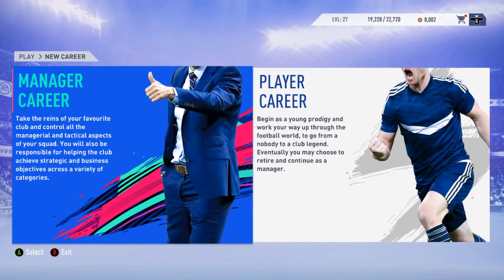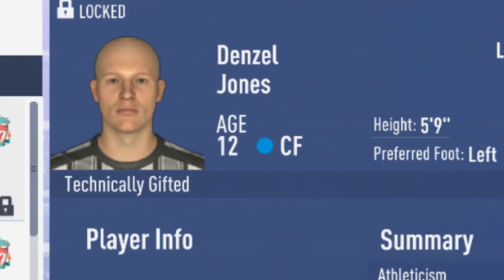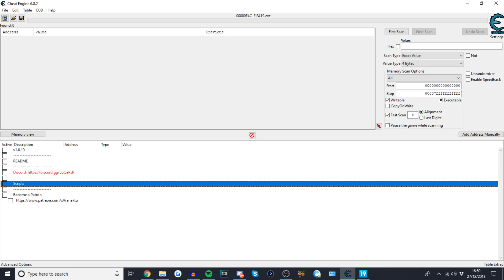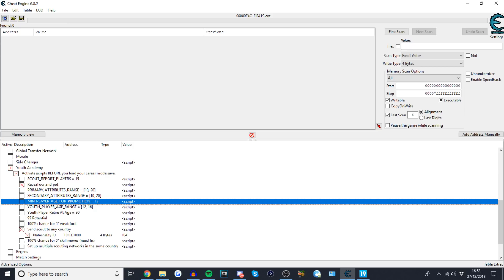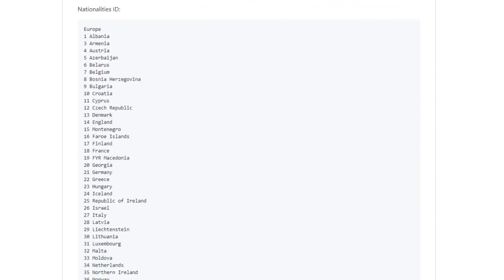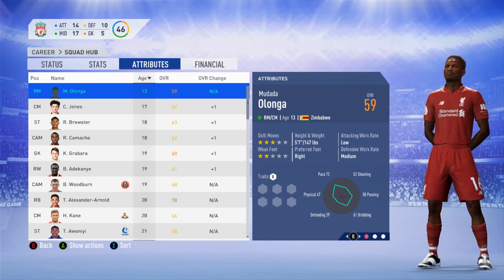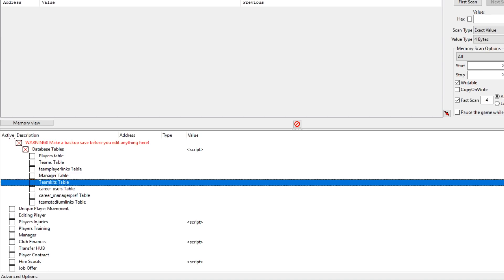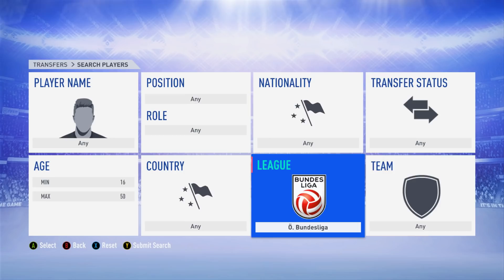HOW TO MAKE FIFA 19 CAREER MODE GOOD *PC Only*